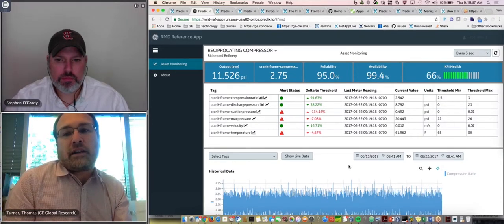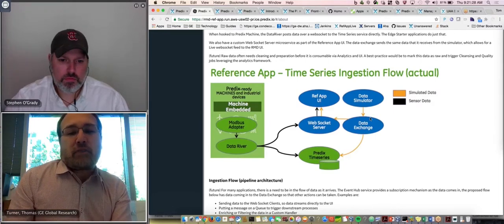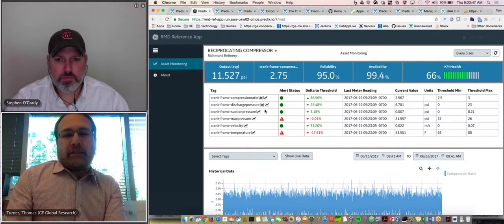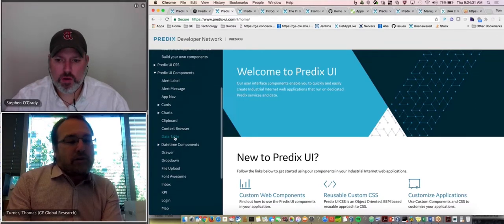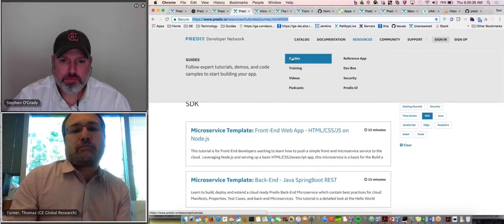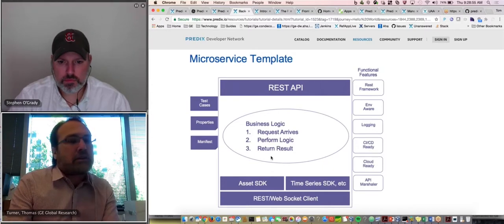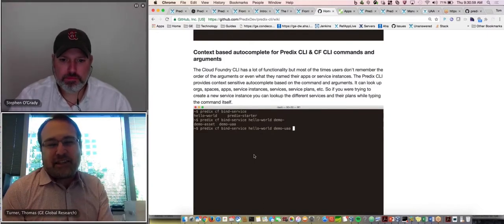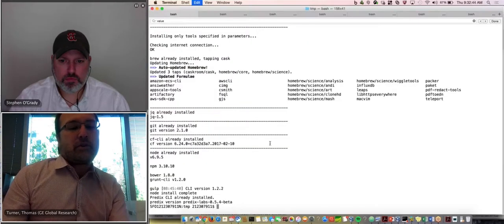What is Predix How to use GE's industrial IoT platform